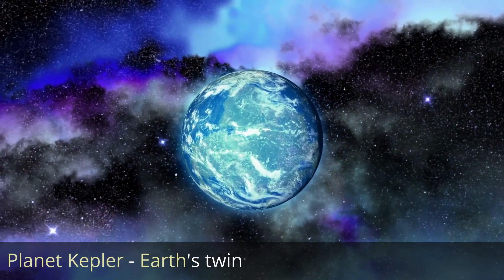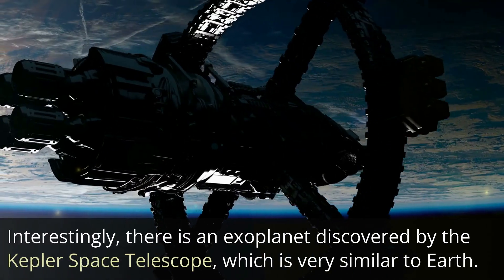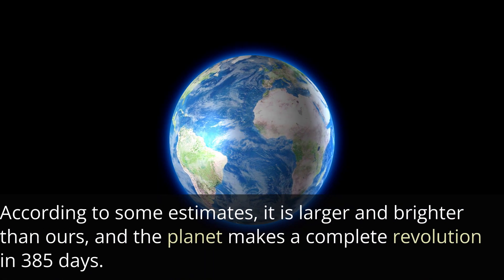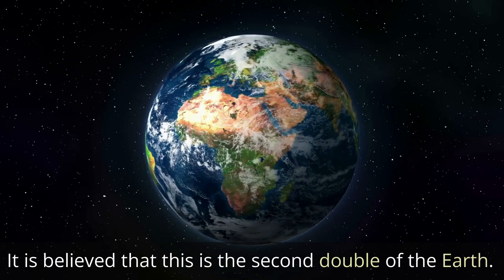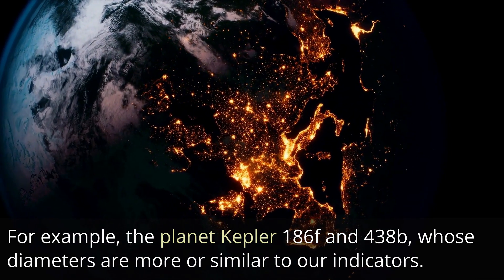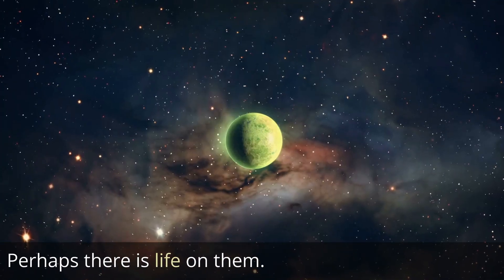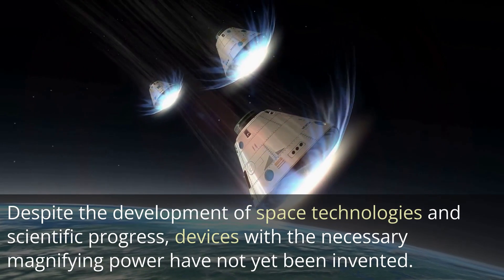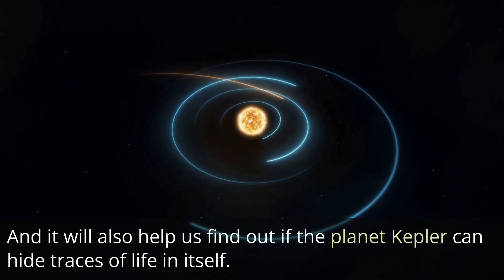NASA Has Found a Planet for Life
The Kepler Telescope was built for one purpose; to look at a certain patch in the Milky Way in search of exoplanets.

The exoplanet hunter observed over hundreds of thousands of stars and discovered thousands of exoplanets during its lifetime.
Earth is a unique planet. Out of all the planets in our Solar System it’s the only one that’s developed life. But what if it’s not the only one out there? What if there’s a second Earth that also has life?

Let’s discover what would happen in this scenario. The whole field of astronomy and astrophysics would change and get extra funding. We’d wanna fully explore that second planet and those who live there and how. And of course, the inhabitants of our planet’s doppelgänger would definitely monitor our lives as well…